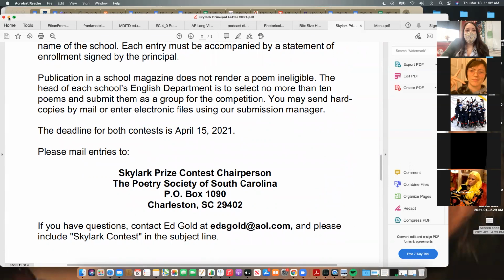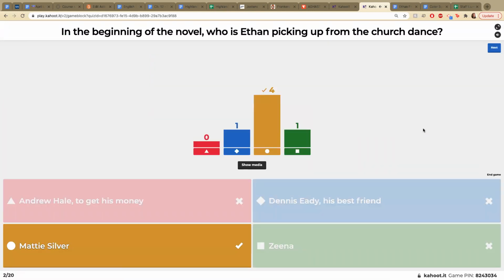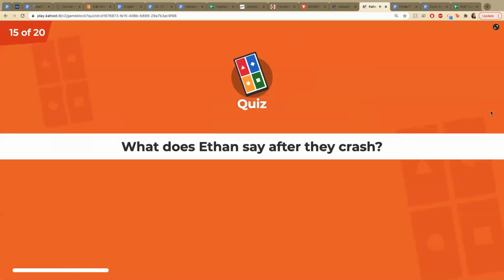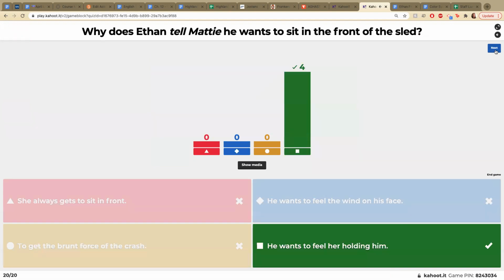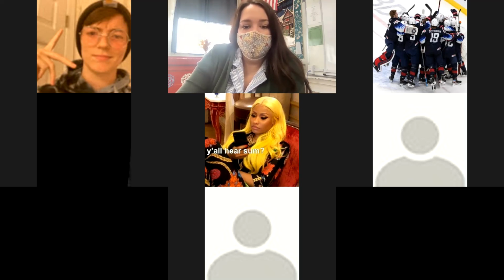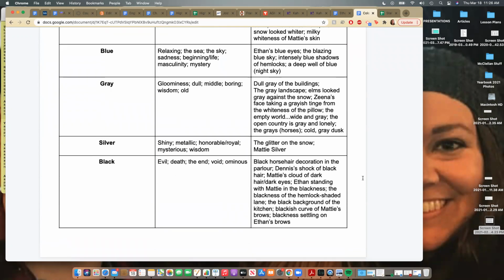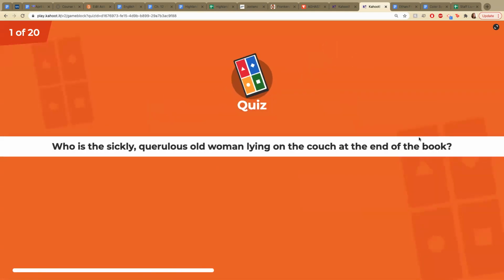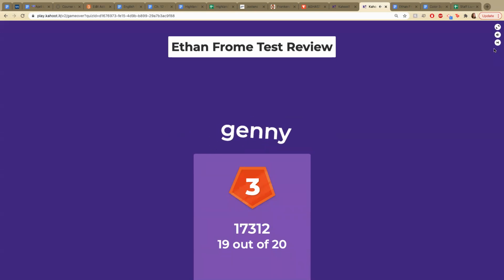Engl III 3-18